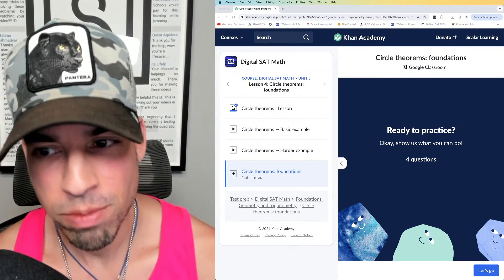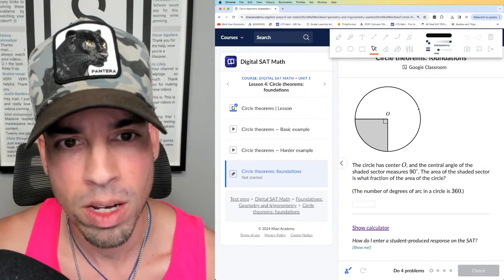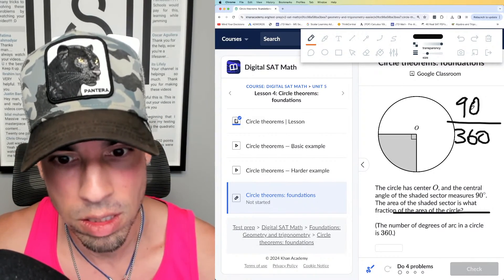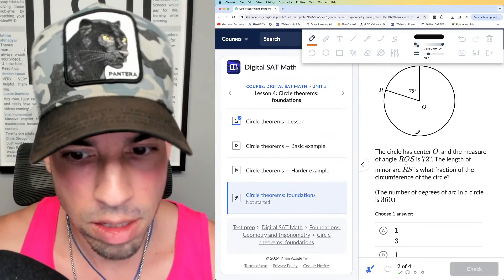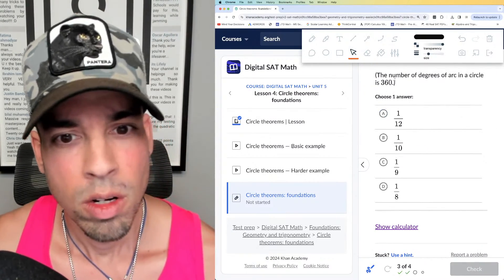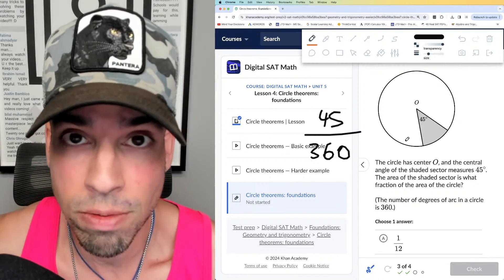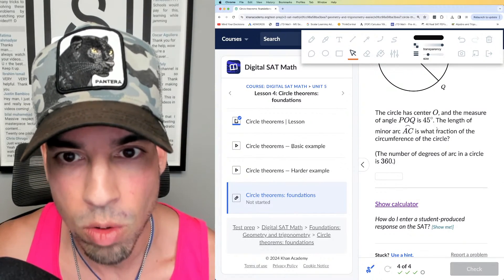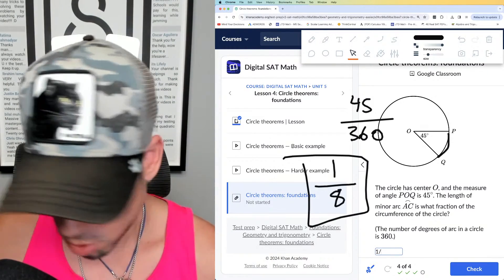SAT Math on Khan Academy: Circle Theorems (Foundations)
If you are preparing for the math portions of the Digital SAT, watch Huzefa's breakdown of this category as he explains how to solve four practice problems. This video is all about Circle Theorems. This is a MUST JOIN if you're aiming for a top SAT math score!

Timestamps:
00:00 Introduction
01:11 Question 1
02:30 Question 2
03:11 Question 3
03:50 Question 4

Full SAT Math Topic List:
Algebra
1. Solving Linear Equations and Inequalities
2. Linear Equation Word Problems
3. Linear Relationship Word Problems
4. Graphs of Linear Equations and Functions
5. Solving Systems of Linear Equations
6. Systems of Linear Equations Word Problems
7. Linear Inequality Word Problems
8. Graphs of Linear Systems and Inequalities

9. Ratios, Rates, and Proportions
10. Unit Conversions
11. Percentages
12. Center, Spread, and Shape of Distributions
13. Data Representations
14. Scatterplots
15. Linear and Exponential Growth
16. Probability and Relative Frequency
17. Data Inferences
18. Evaluating Statistical Claims

Advanced Math
19. Factoring Quadratic and Polynomial Expressions
20. Radical and Rational Exponents
21. Operations with Polynomials
22. Operations with Rational Expressions
23. Nonlinear Functions
24. Isolating Quantities
25. Solving Quadratic Equations
26. Linear and Quadratic Systems
27. Radical, Rational, and Absolute Value Equations
28. Quadratic and Exponential Word Problems
29. Quadratic Graphs
30. Exponential Graphs
31. Polynomial and Other Nonlinear Graphs

32. Area and Volume
33. Congruence, Similarity, and Angle Relationships
34. Right Triangle Trigonometry
35. Circle Theorems
36. Unit Circle Trigonometry
37. Circle Equations